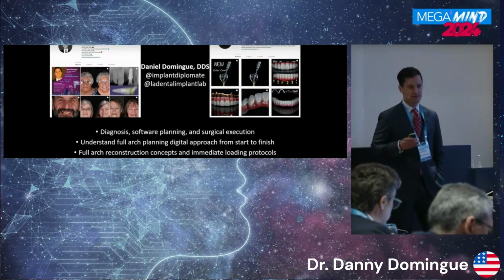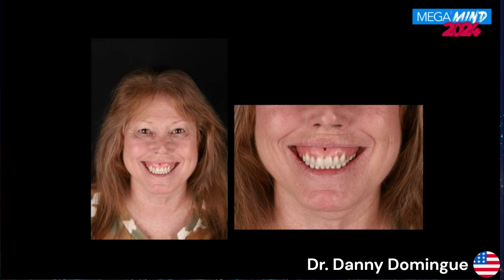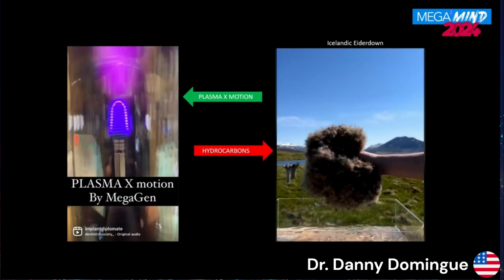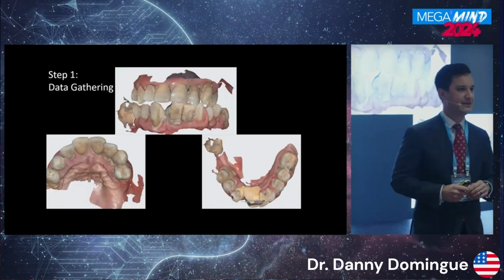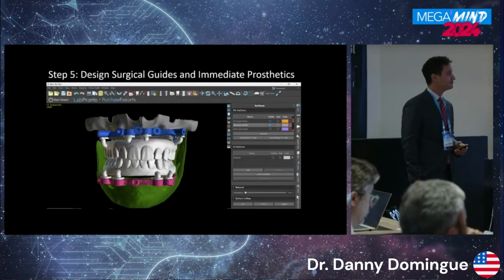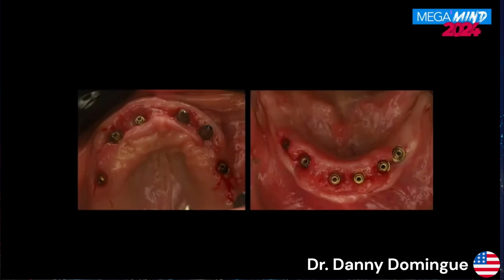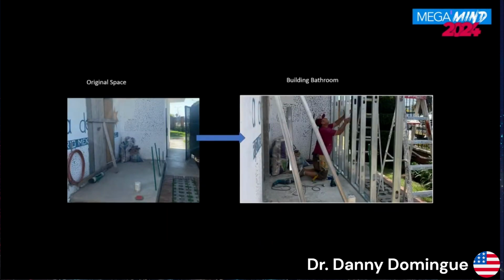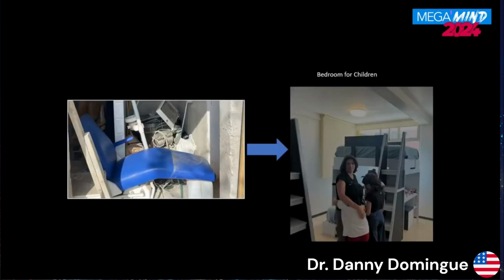[MEGA'MIND 2024_Final league] Dr Danny Domingue (USA)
Full Arch Freedom